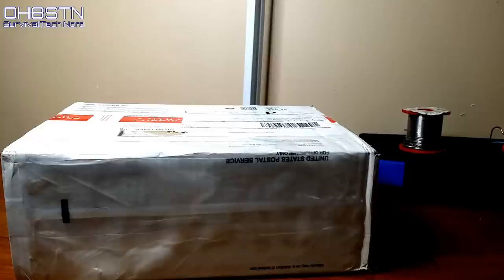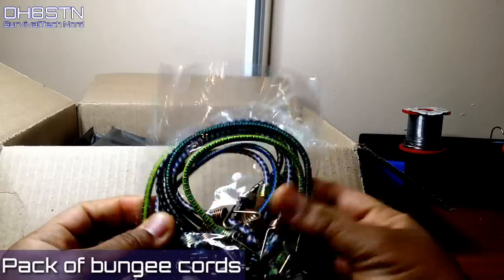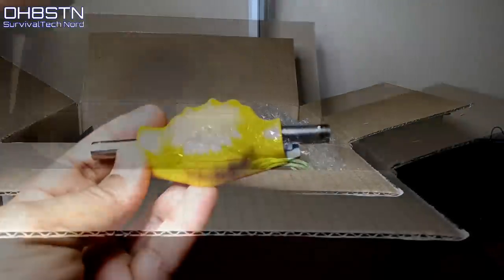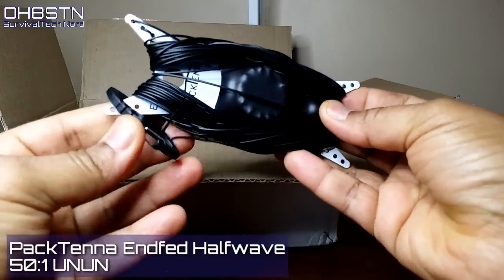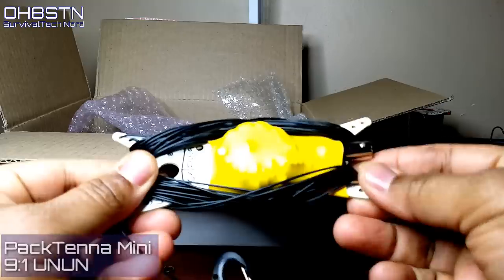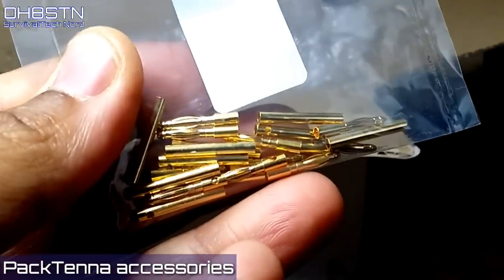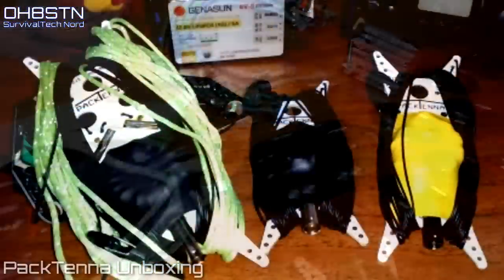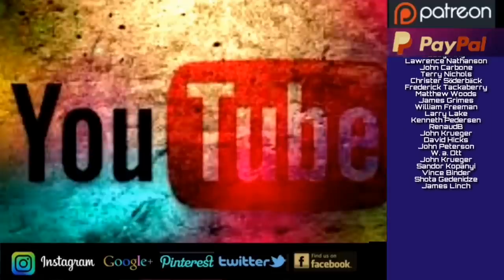PackTenna Portable Ham Radio Antennas Unboxing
Hello Operators
Some time ago, I received a nice message from PackTenna. The offer was simple, try them out, then tell them what I think. The very first part of the process is showing all of you, what PackTenna sent. So, in this video we will unpack the package on camera, then give a short overview of everything in the box.

PackTenna has several very interesting trail friendly antennas for the lightweight portable operator,  with a limited load carrying capacity. They manufacturer an end fed half wave antenna,  a 9:1 random wire, a linked dipole, and several feed points.